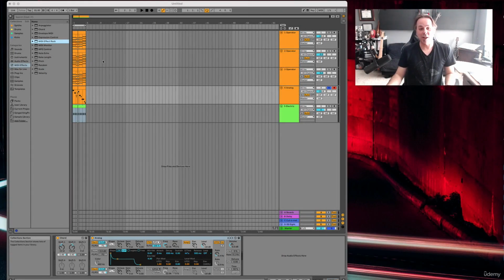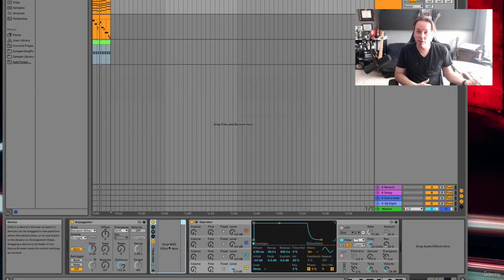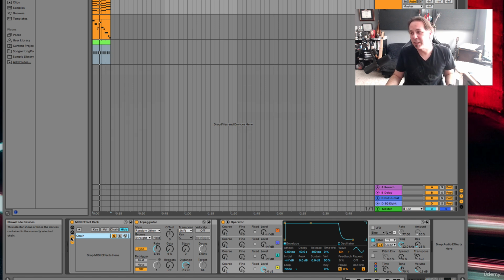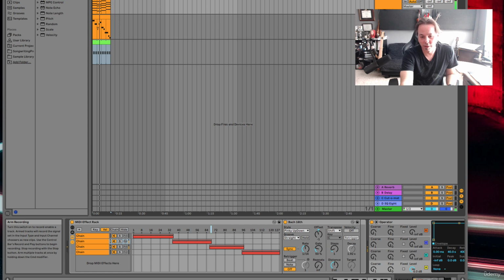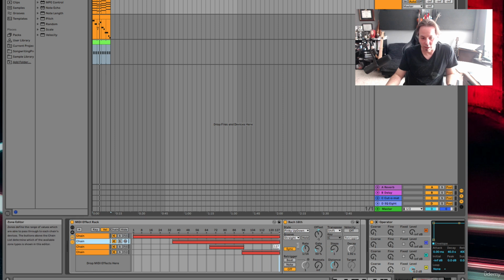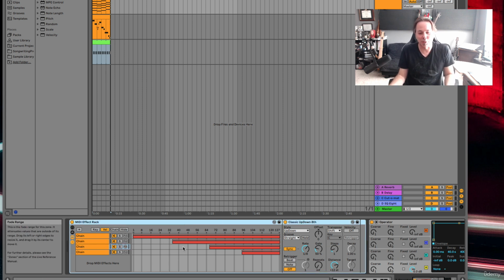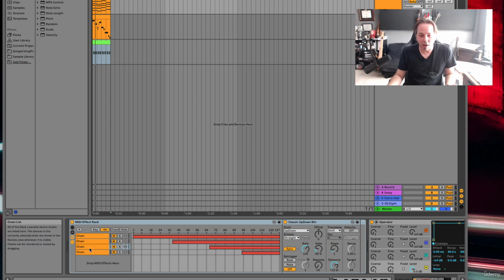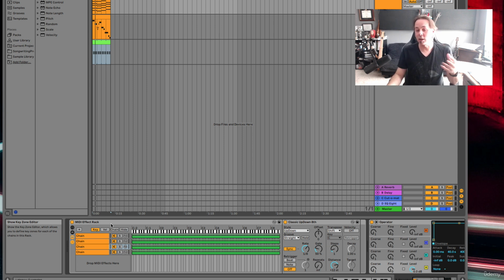195 MIDI Effect Rack (Ableton 11)